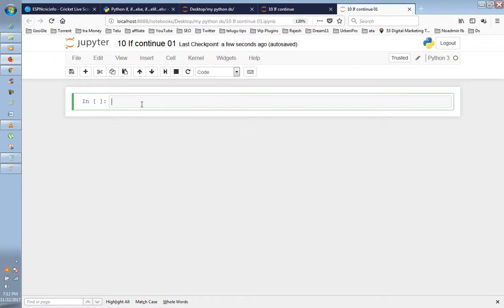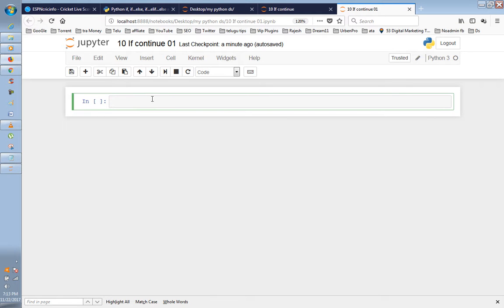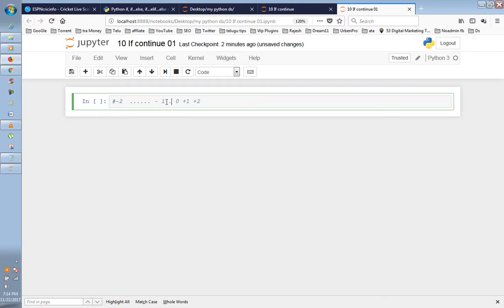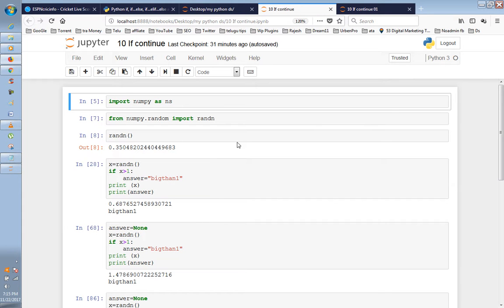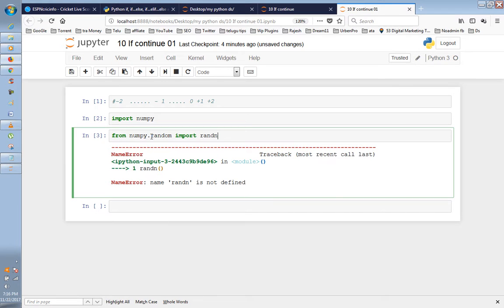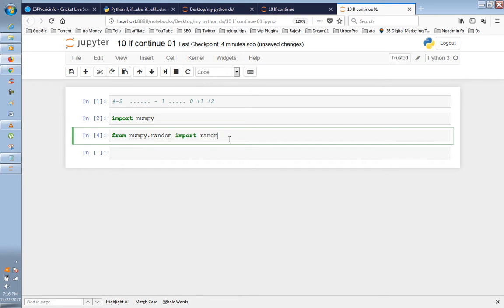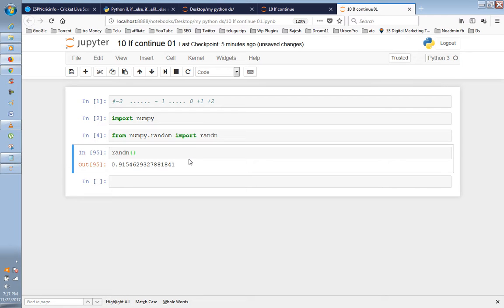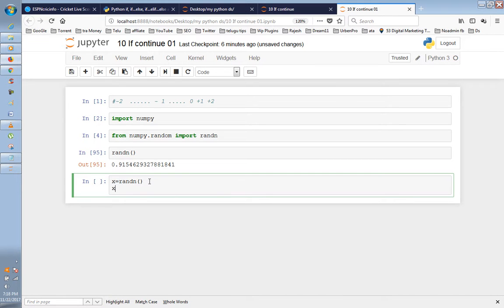How to use the Randn Function in a if Statement Python in Telugu | VLR Training Class - 09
This is a weird question to ask, but it is one of paramount importance in cases where information security is concerned. Whenever you’re generating random data, strings, or numbers in Python, it’s a good idea to have at least a rough idea of how that data was generated.

ds python if statement randn function,
how to use rand in c,
rand function in c,
random function in c,
random number generator in c within a range,
srand c,
srand function in c,
vlr training data science,
vlr training youtube,